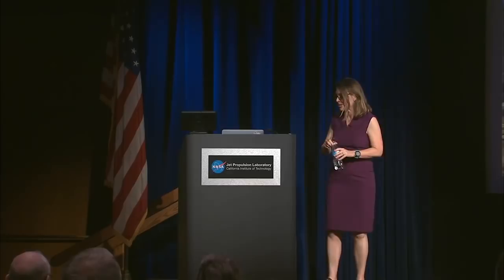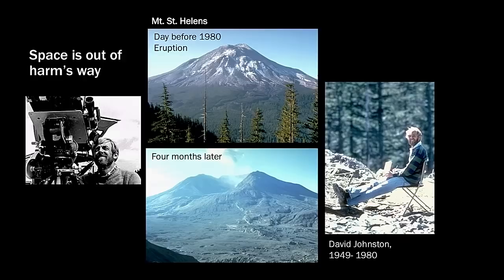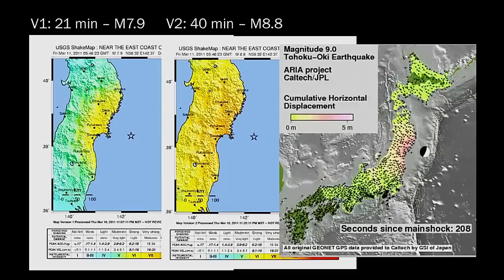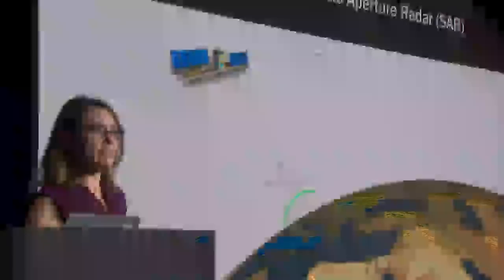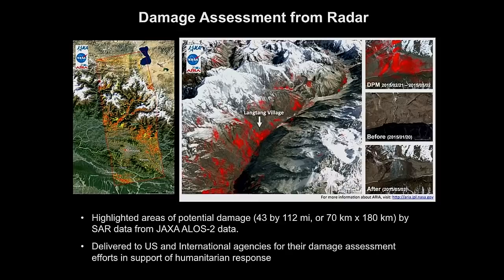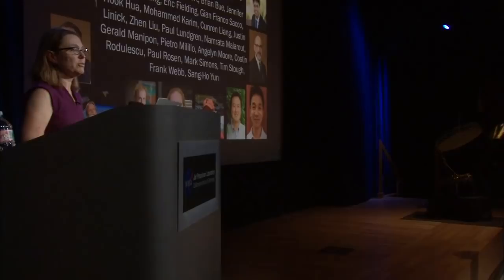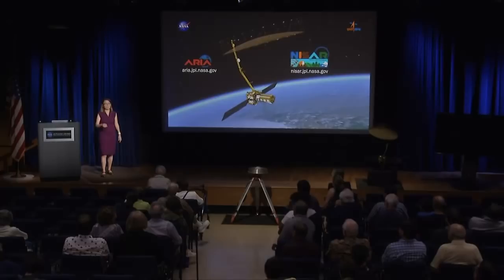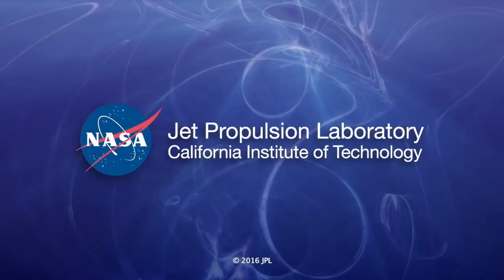Mapping Disasters from Space (live public talk)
Original air date: Thursday, Oct. 4 at 7 p.m. PT (10 p.m. ET, 0200 UTC)
Space-based radar and GPS are helping us understand and map the damage caused by earthquakes, volcanoes, landslides, hurricanes and floods. Being able to see through clouds to detect changes on the ground was valuable data in FEMA’s response last year’s Hurricane Harvey, Hurricane Irma, and Hurricane Maria. Comparing urban and more remote areas helped identify damage following the 2015 Nepal earthquake and 2017 Mexico earthquakes. Join us live to learn more about NASA efforts helping improve situational awareness for disaster response.

Speaker: Sue Owen, Principal Investigator/Project Lead for Advanced Rapid Imaging and Analysis (ARIA) team

Follow us on your favorite social media platforms for updates @NASAJPL.

All chats are moderated. Inappropriate language or posts that harass other individuals will be removed.

Be courteous
Use respectful language
Protect your private information
No spam, sexually explicit or discriminatory material